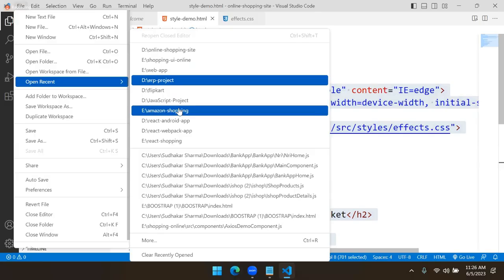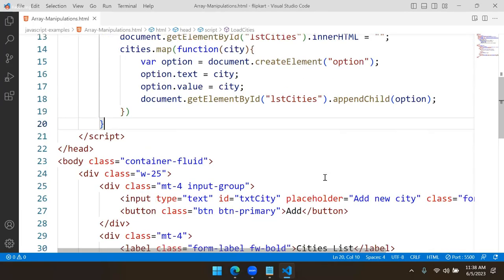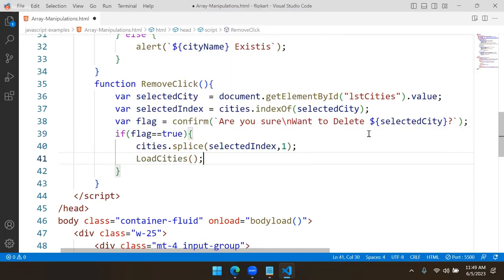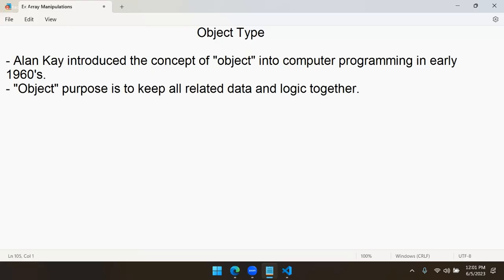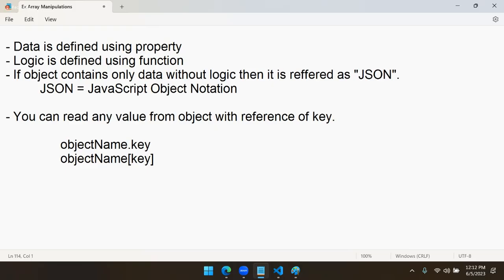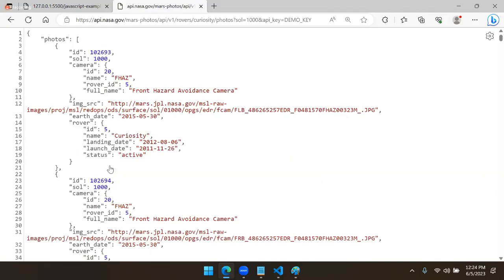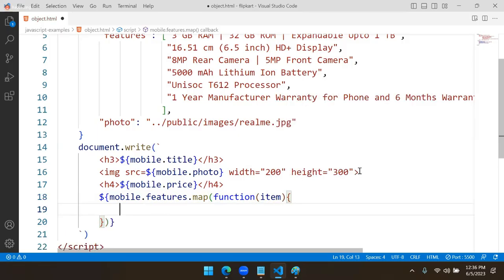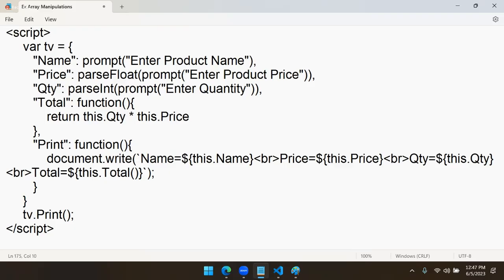UI ( HTML, CSS, JS, J Query , MONGO DB ) SESSION 57